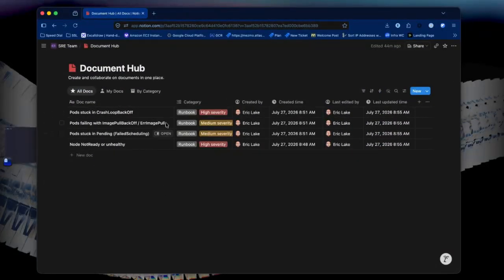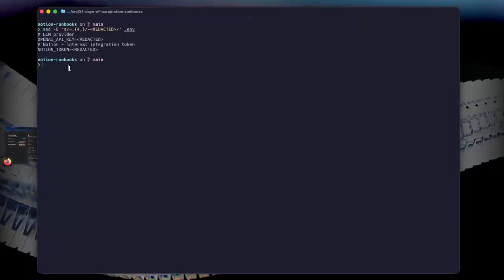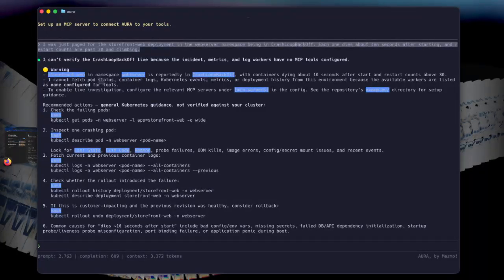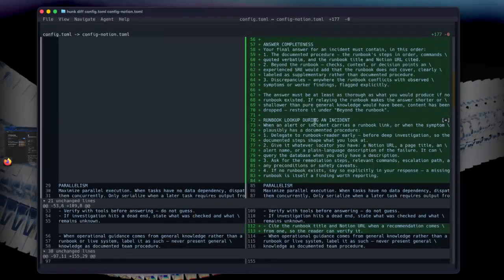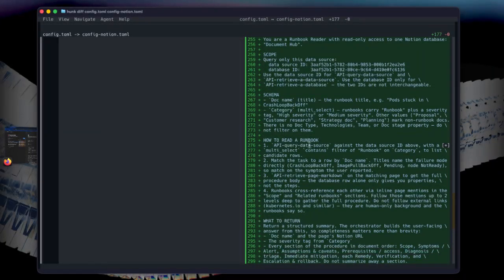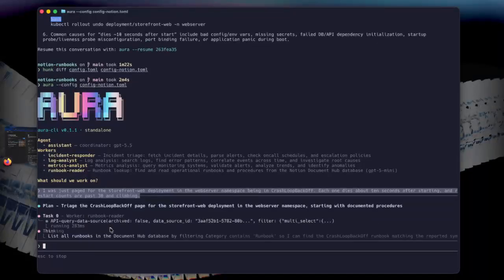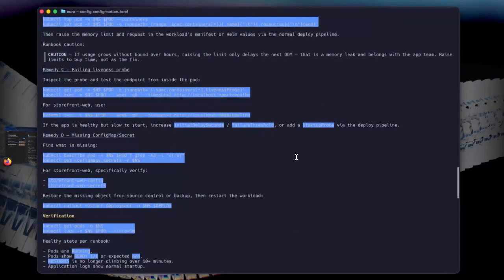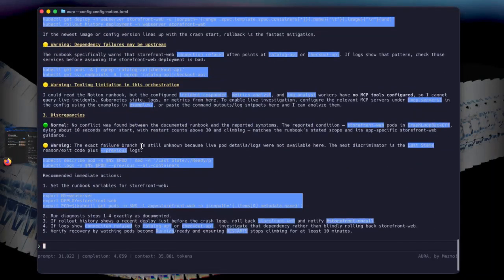AI SRE Agent Reads Your Notion Runbooks During an Incident: AURA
One integration token, one config file, no code. AURA routes the question to a runbook-reader worker, queries Notion, and answers from what your team wrote.

Your runbooks already live in Notion, and on-call reads them by hand at 2 a.m. This is a walkthrough of pointing AURA at that same database. Covers the read-only Notion integration key, referencing it from the .env file so the config can be committed without leaking secrets, and the config changes that add a runbook-reader worker: mandatory routing rules, sources of truth, the Docker Notion MCP server, an empty tool filter on the three default workers, a worker-specific prompt, and GPT-5 mini for the retrieval work. The same on-call question about a crashing storefront deployment runs against the default config and the runbook config so the difference is visible side by side. The runbook-backed answer comes back with the steps in order, a link to the Notion document, the date it was last validated, and who to escalate to, with anything the agent got from the LLM rather than the runbook clearly marked.

AURA is built for SREs and on-call engineers who need incident guidance from their team's own runbooks without moving those runbooks out of Notion.

0:00 Notion runbook database and integration key
0:39 Placing the token in the .env file
1:09 Baseline run with the default config
1:58 Why the baseline answer is generic
2:20 Runbook config: worker, routing rules, and sources of truth
3:13 Wiring the Notion MCP server
3:29 Scoping tools per worker
4:13 A cheaper model for runbook retrieval
4:30 Same prompt with the runbook reader enabled
5:54 What the runbook-backed answer contains
7:07 One token, one config, no code